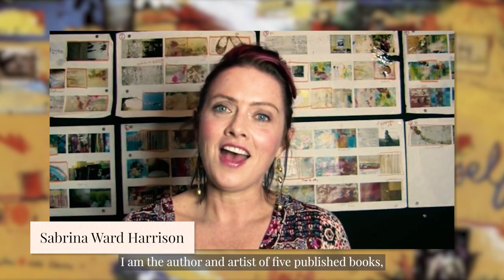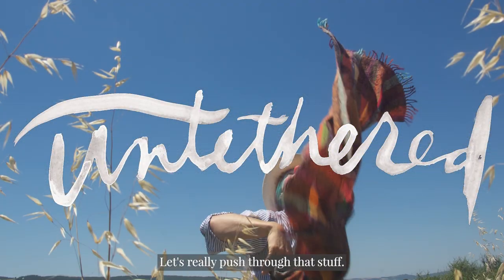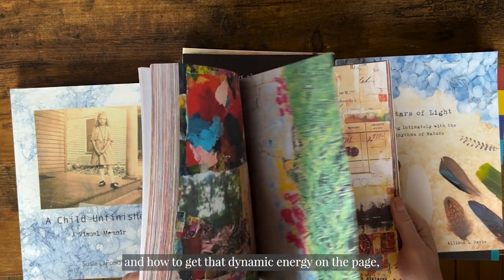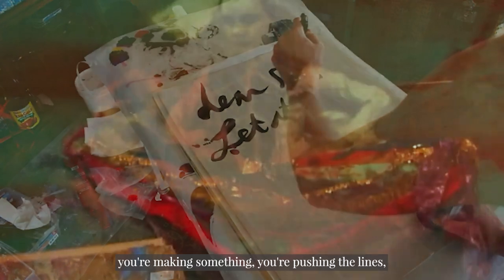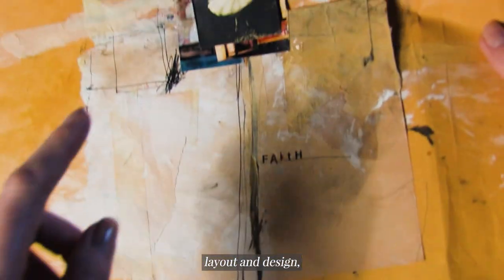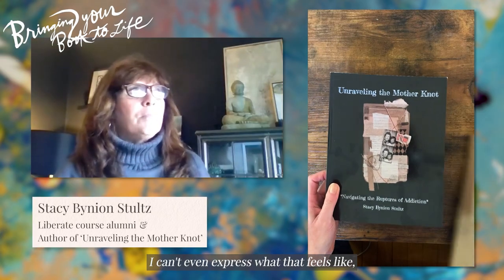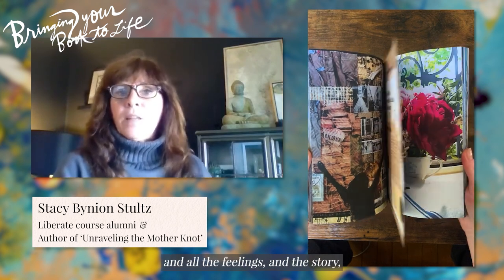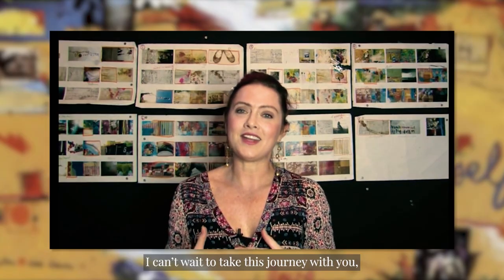Liberate Course~ Create the book within you!